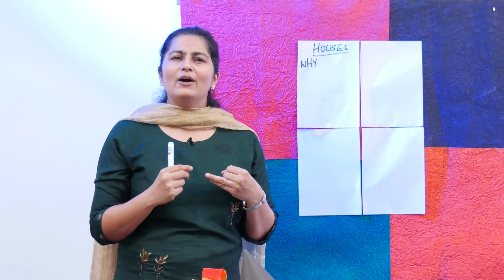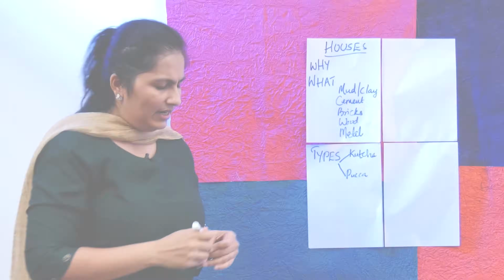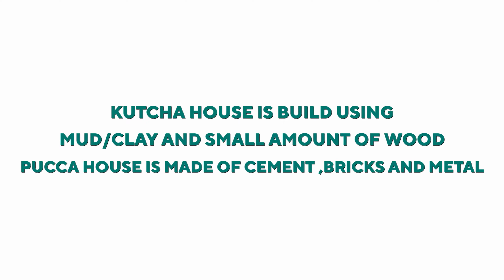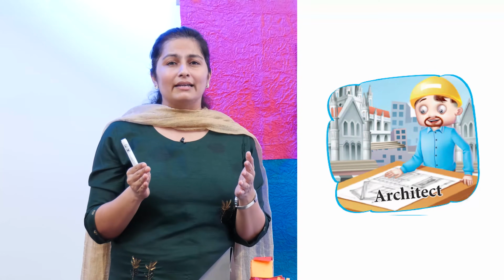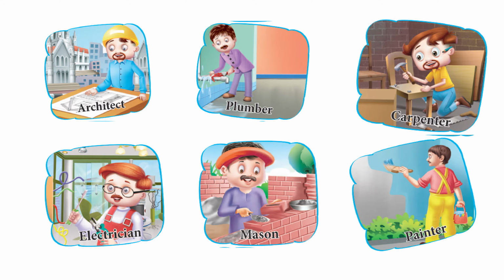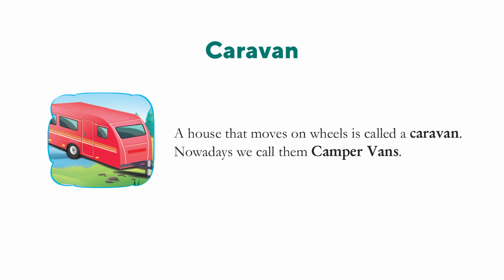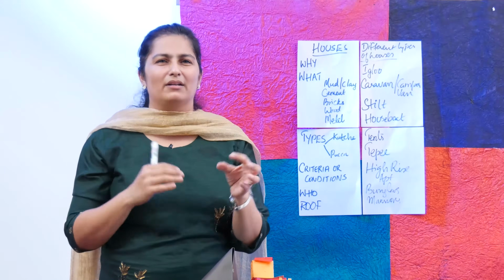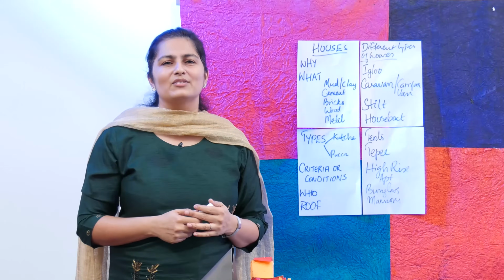Grade 2|| EVS || Unit 4- Houses we live in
Houses we live in- The importance of a house, Types of houses, Types of roofs, People who help in building a house